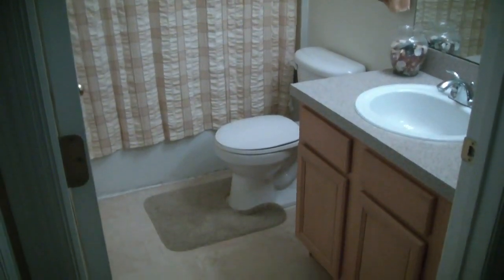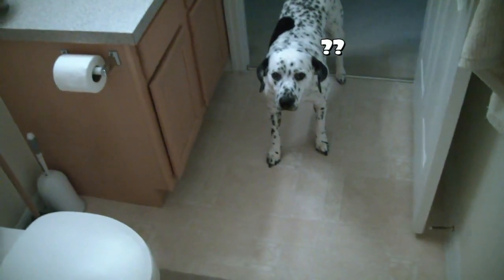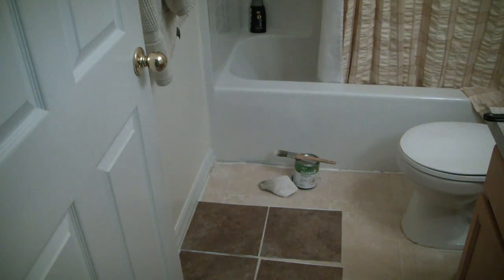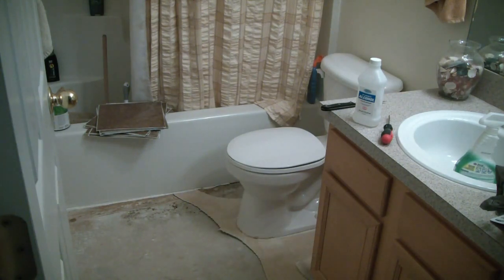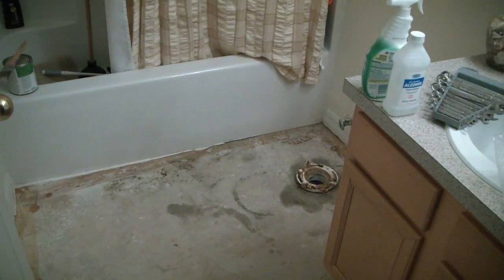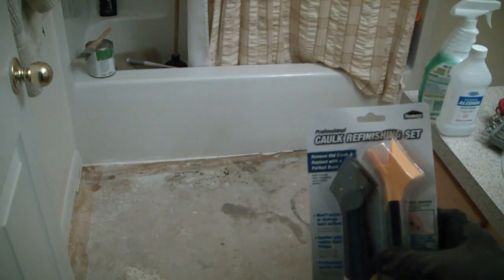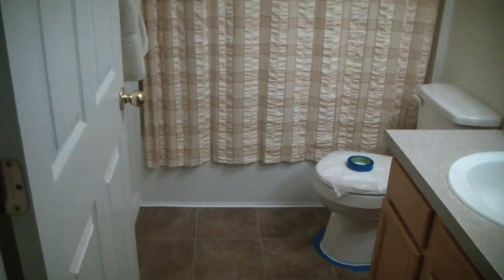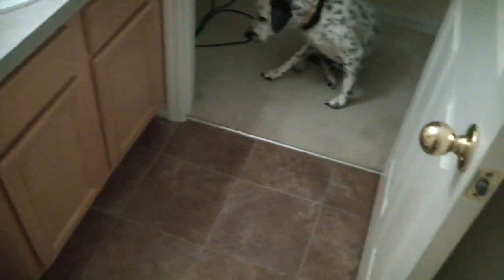DIY self stick tile laying & Bathroom renovation home improvement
I bought all the parts at Lowes near me in Kissimmee Florida.
These self stick DIY tiles have a 25 year warranty and really look great!
I replaced our old toilet with a new water saver one, I priced out redoing the one I had vs replacing it and the new one was only $45 more so it was a no brainier.
I hope you find this video inspiring and you upgrade your bathroom and have fun doing it.. This whole project cost under $200 and made a nice difference.
I hope you enjoy your weekend,
All the best,
-Pete
Mixcatcom
Home improvement & tile DIY